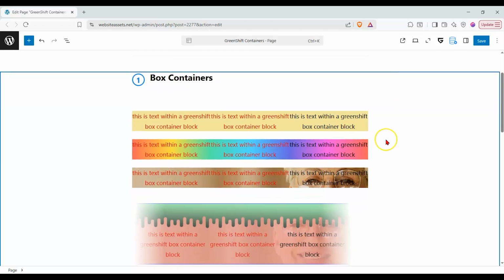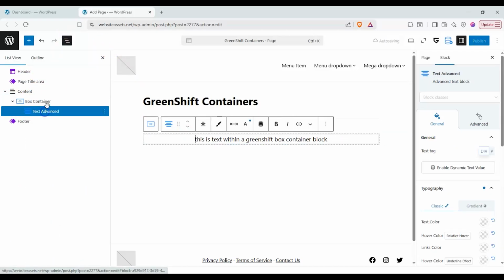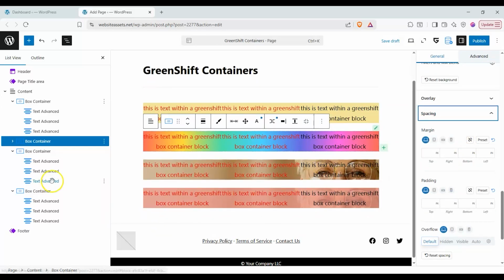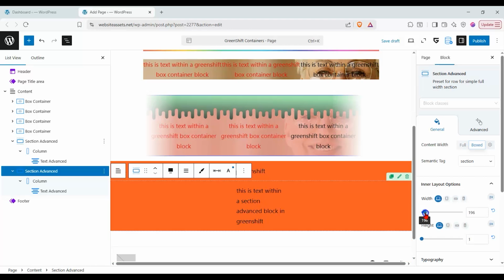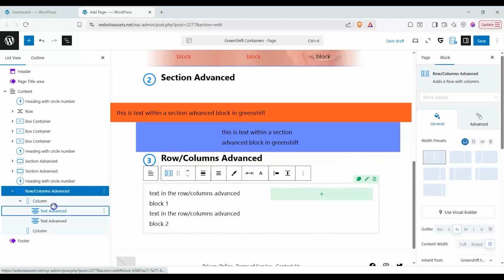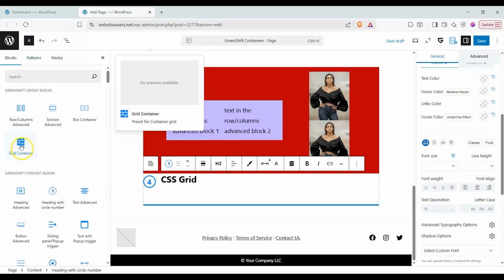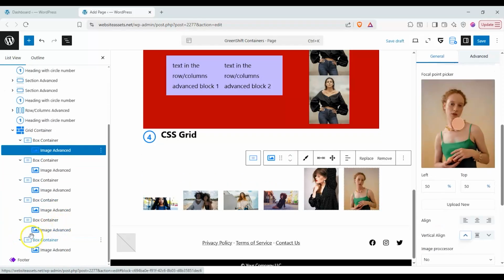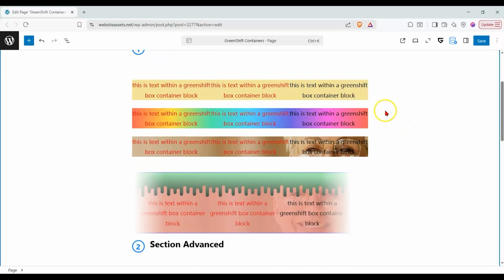GreenShift WP The Core Layout Blocks: Container, Row, Section, and Flexbox Basics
Master the foundation of GreenShift layouts! This essential tutorial dives into the core building blocks you need to create sophisticated, responsive designs in WordPress: the Container, Row, and Section blocks from GreenShift WP. We break down the crucial concept of Flexbox basics and show you exactly how GreenShift uses it to control alignment, spacing, and element ordering. By understanding these fundamental layout blocks, you'll gain the power to create complex grid systems and pixel-perfect structures that look amazing on every device, all without touching CSS. This is the first step to becoming a GreenShift expert!

Get GreenShift!